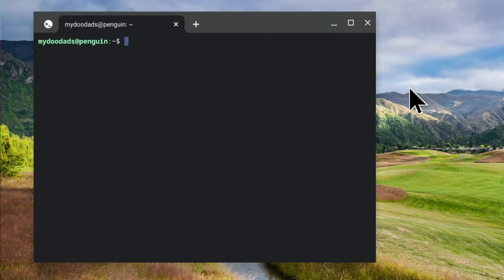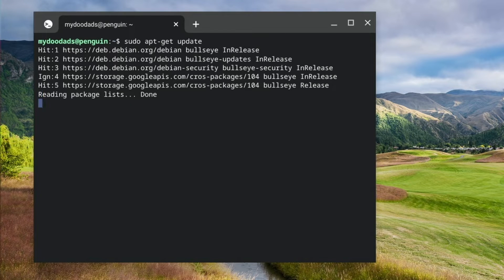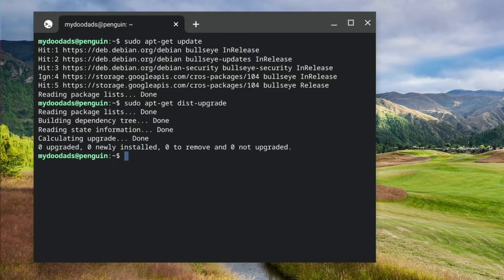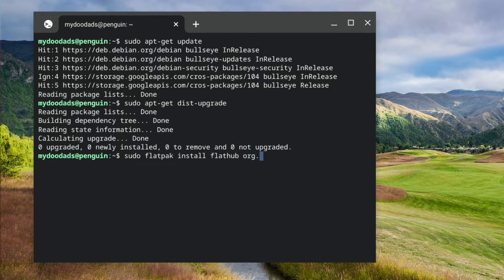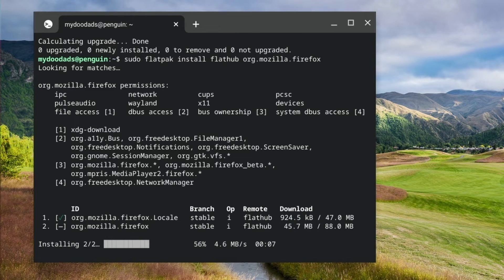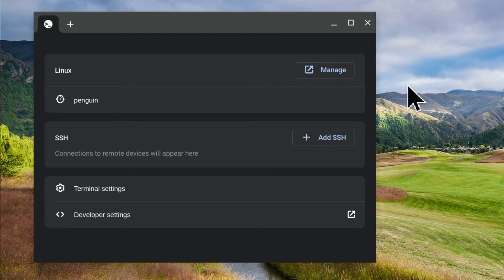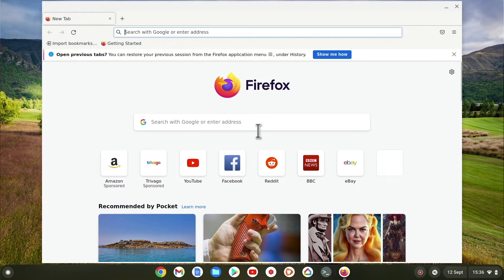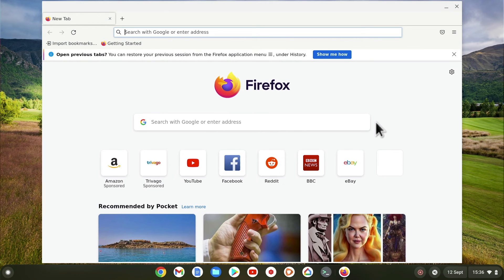ChromeOS | Linux Development Environment | Install Firefox onto a Chromebook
While we can't natively run Firefox from within ChromeOS, we can run Firefox on a Chromebook using  Linux Development Environment.  So in this video we demonstrate how from the Linux command prompt, we installed Firefox onto our Chromebook.